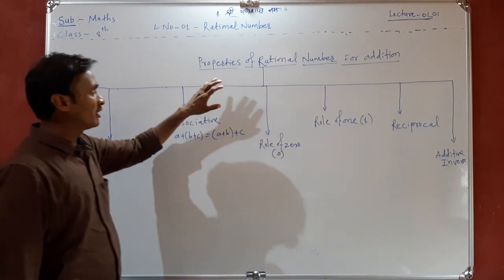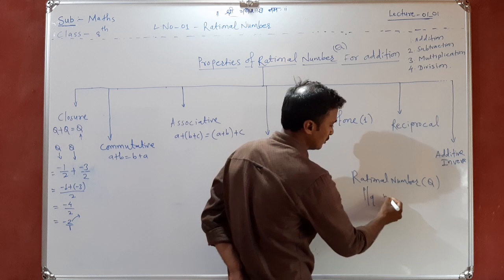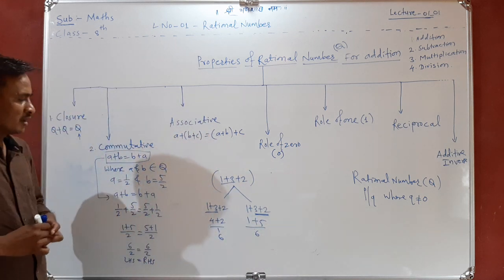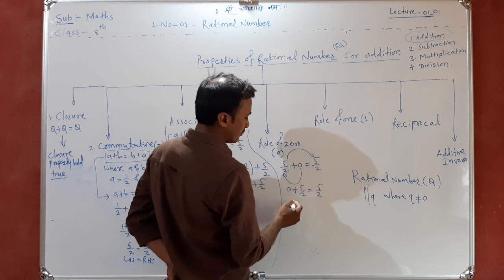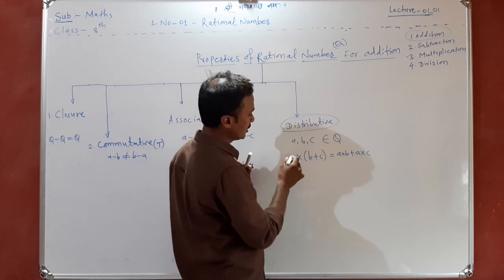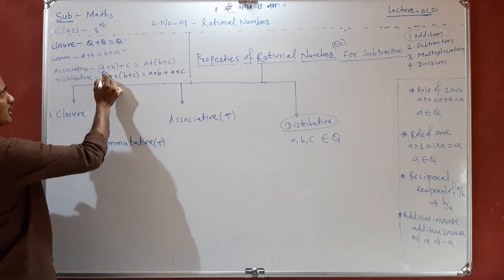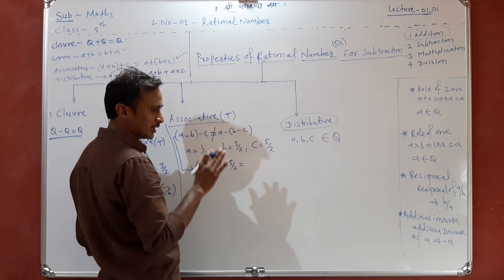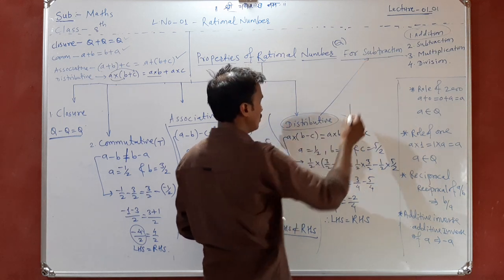Lect_02_class_8th_Rational Number